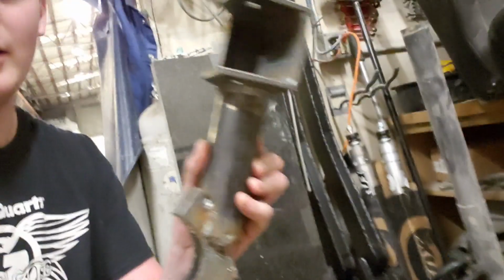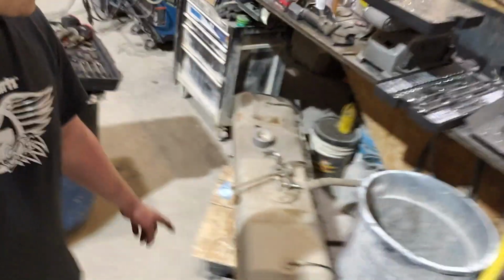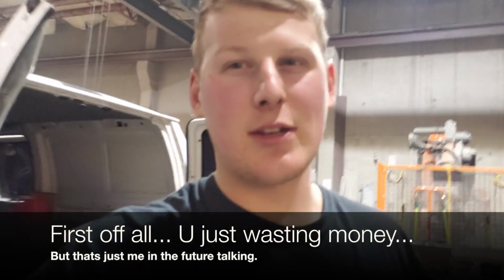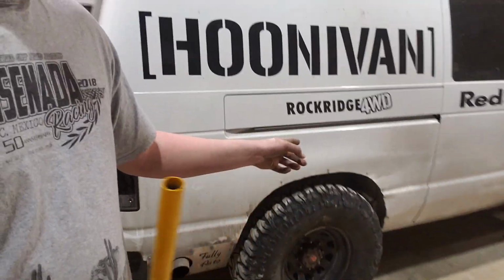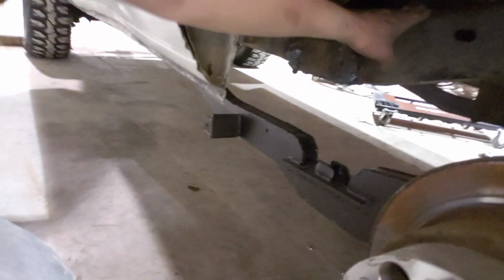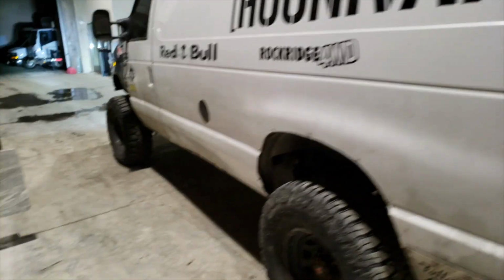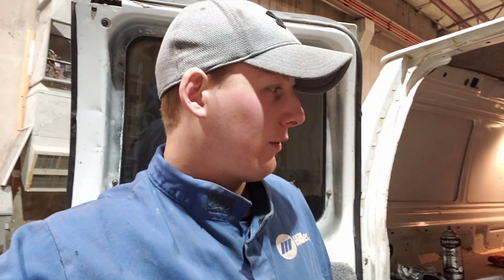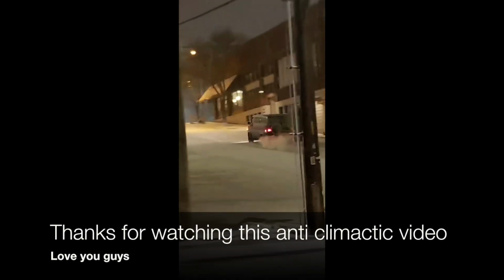Trailing Arm Install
Sections of the Leaf Spring removal and the Trailing Arm Install. Yes I custom made the trailing arms, this is not a kit.